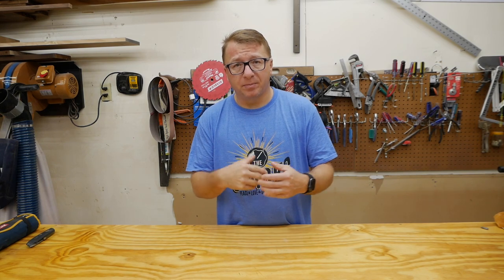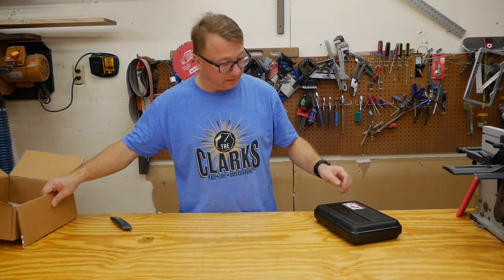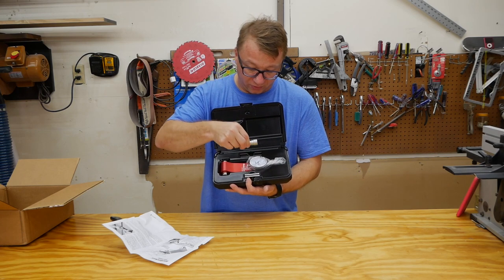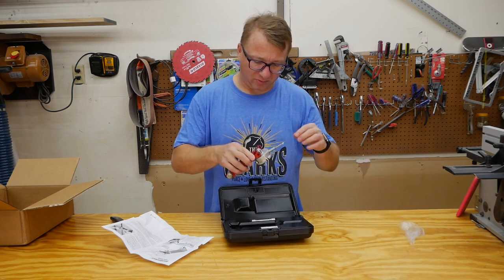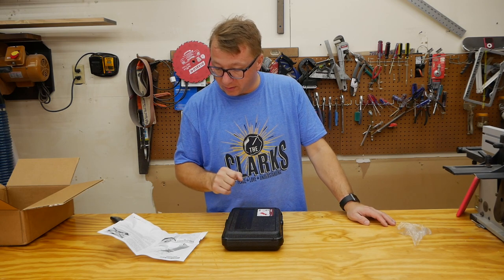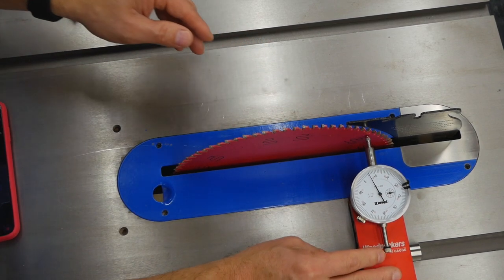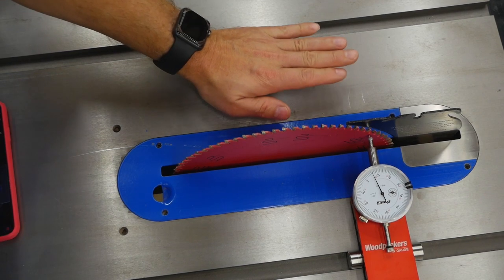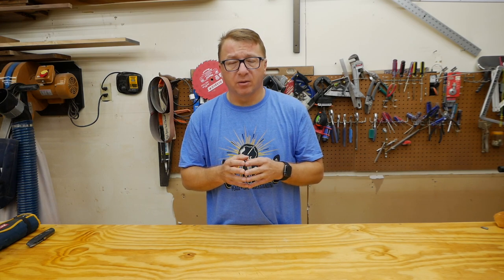Review - Woodpeckers Table Saw Gauge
My review of the Woodpeckers Table Saw Gauge.  Perfect for measuring the alignment of your table saw blade, but is it worth it?

Saw Gauge